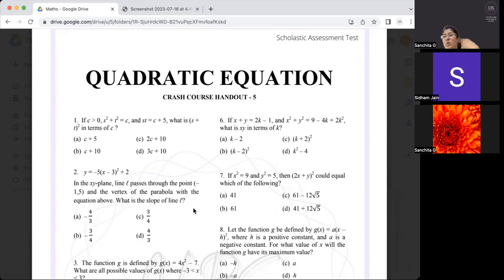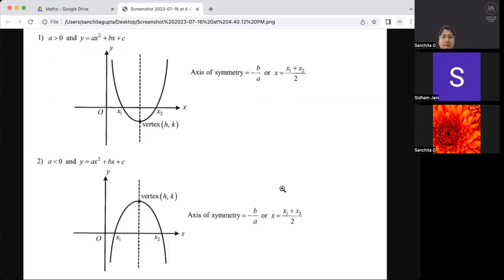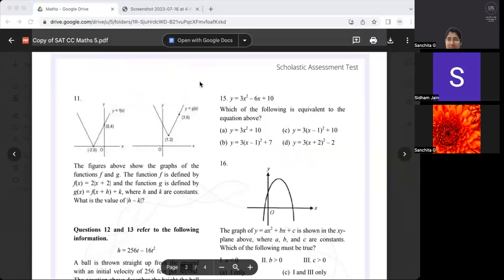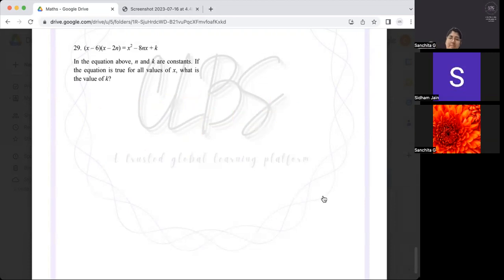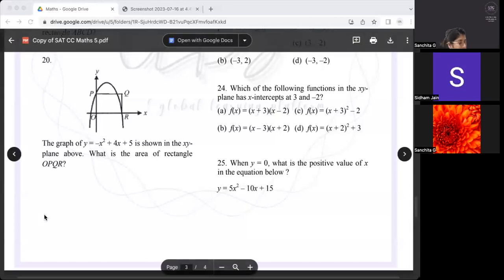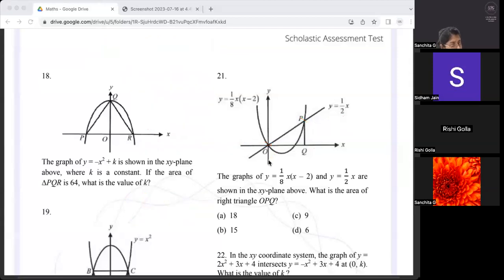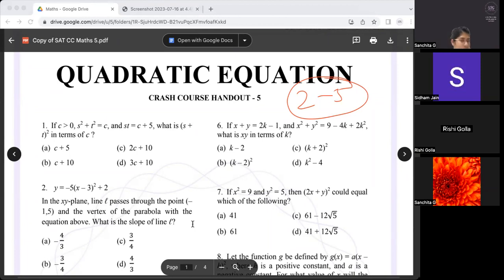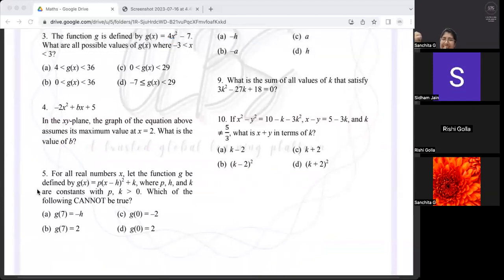DSAT Maths Handout 5 - Quadratics | SAT Maths | GRE Maths | Quants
Welcome to our YouTube video on DSAT Maths Handout 5 - Quadratics in SAT Maths.

Join us as we break down the steps and strategies to solve these types of questions effectively. Our comprehensive handout will provide you with valuable tips, examples, and practice problems to sharpen your skills.

Whether you're preparing for the SAT or simply looking to enhance your math knowledge, this video will equip you with the necessary tools to tackle quadratics problems with confidence.

Don't miss out on this opportunity to boost your SAT Math skills!!